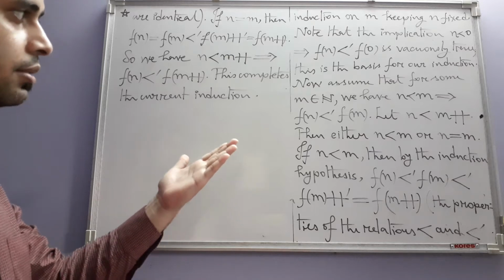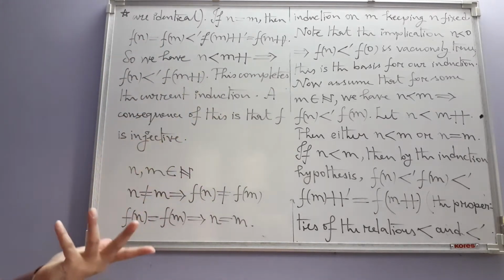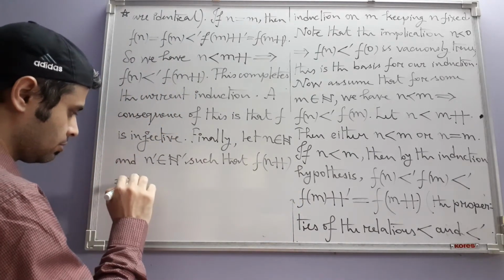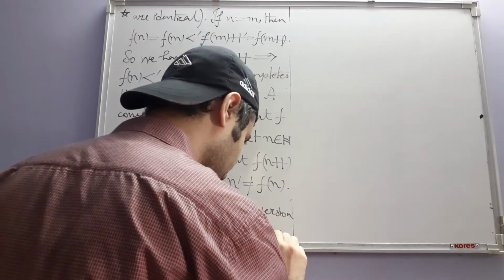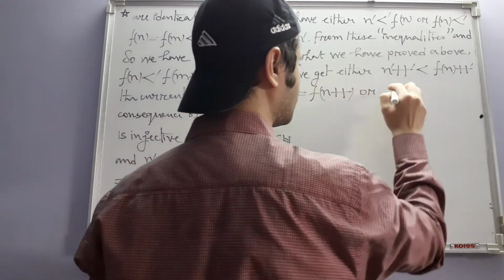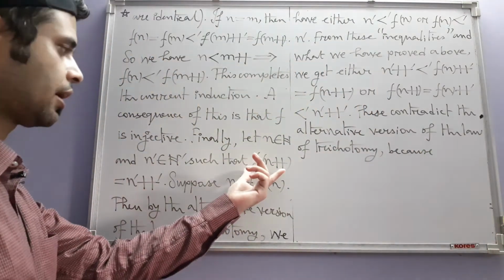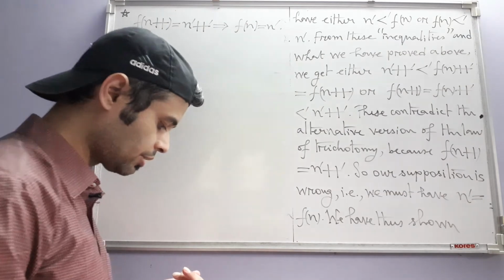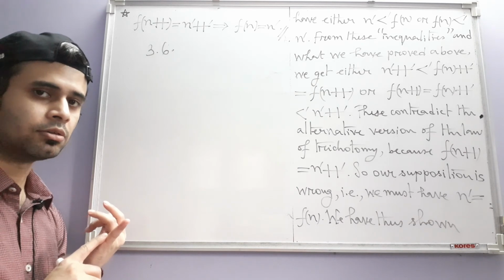Axiomatic set theory (ZFC) (from Analysis I by T. Tao)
In this part we complete the solution to Exercise 3.5.13. This ends Section 3.5.